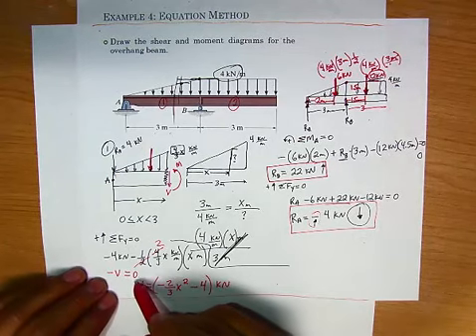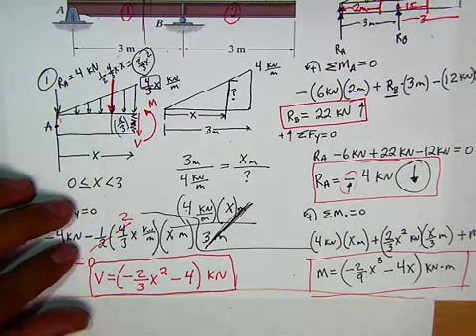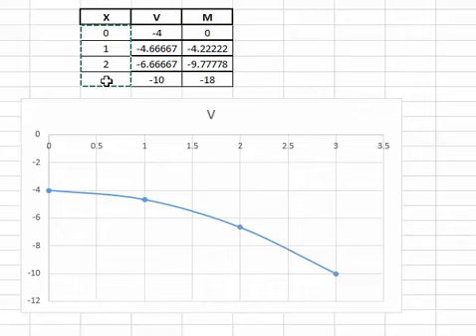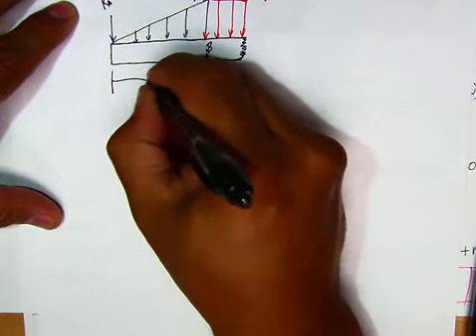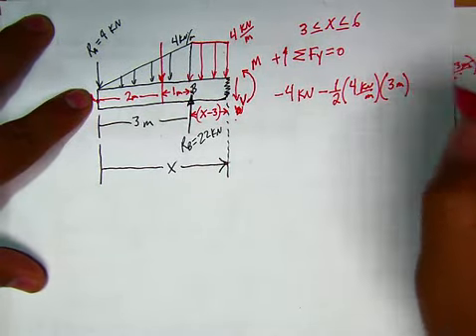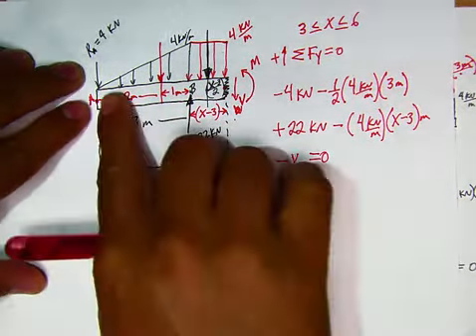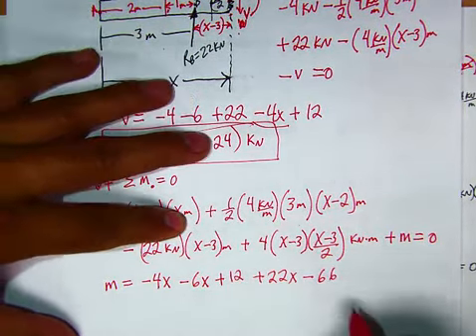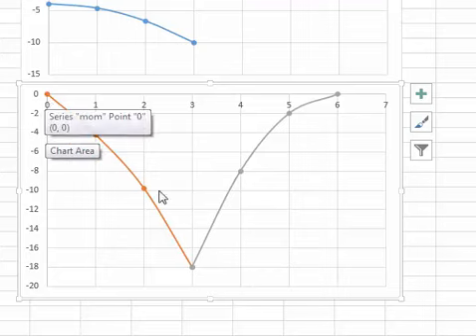Shear and Moment Diagram by Equation Sample 3b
MECE 3321: Mechanics of Solids by Mr. Jesse Sanchez